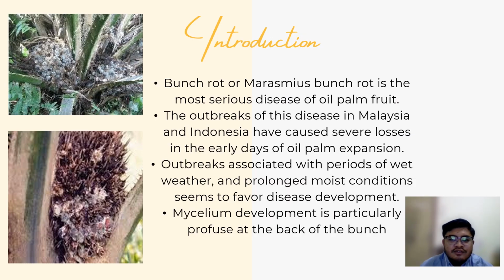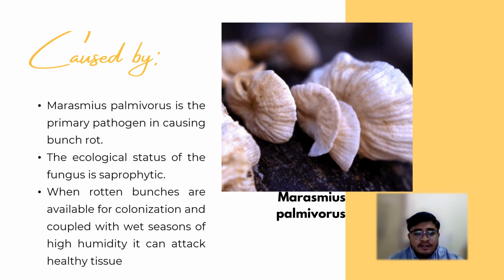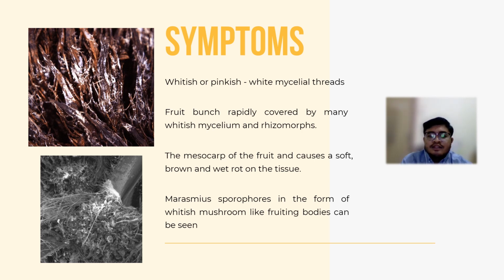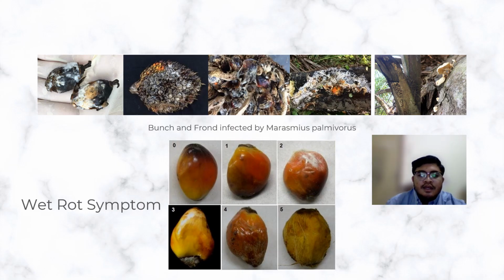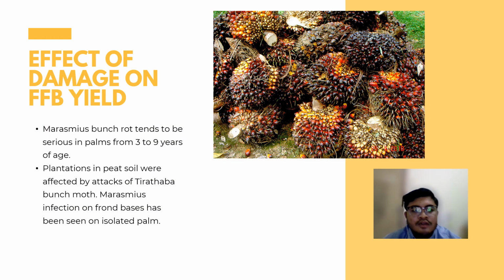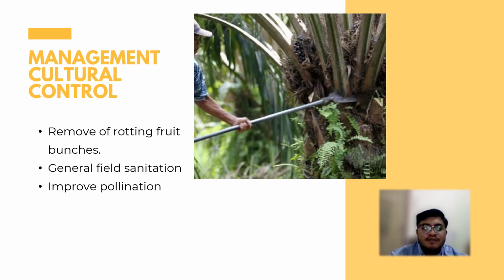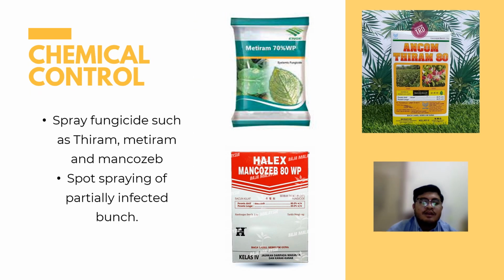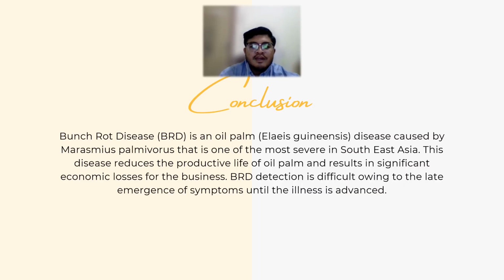CROP DISEASE MANAGEMENT (BUNCH ROT DISEASE)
FINAL ASSESMENT
OIL PALM DISEASE MANAGEMENT
BUNCH ROT DISEASE